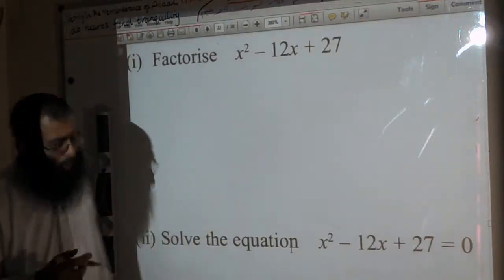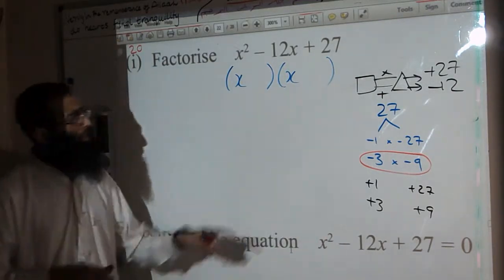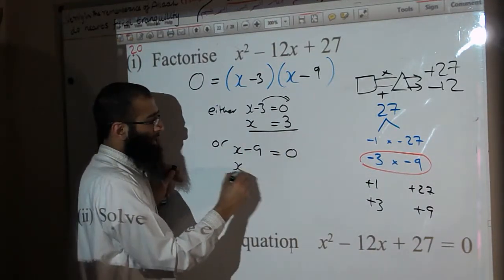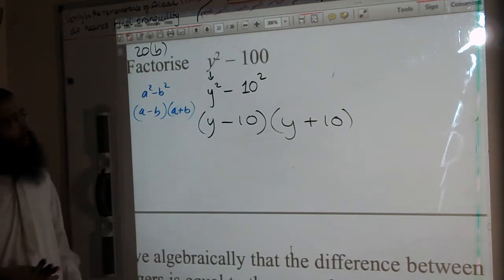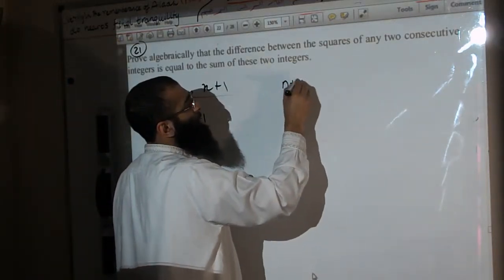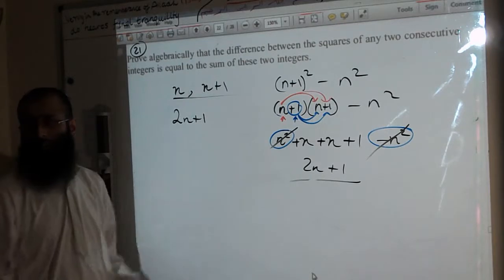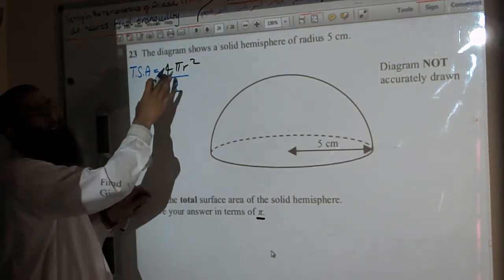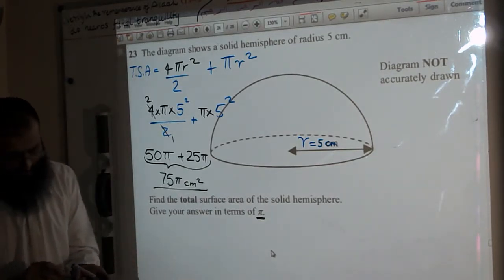Edexcel MARCH 2013 Maths 1MAO 1H Non CALC Q 20 to 23 n q22 missed out here